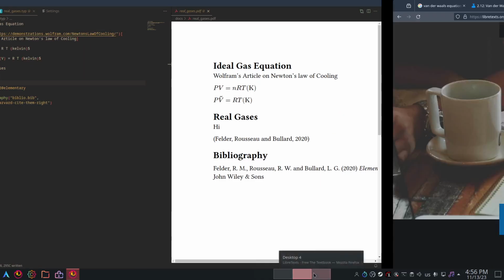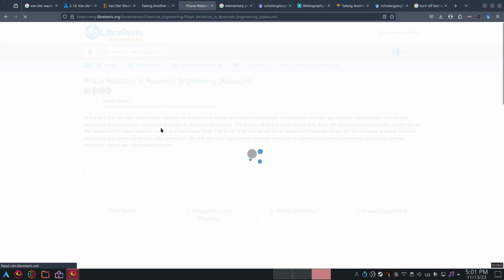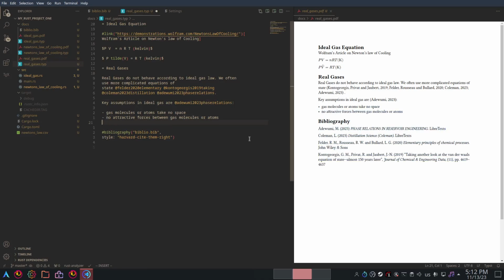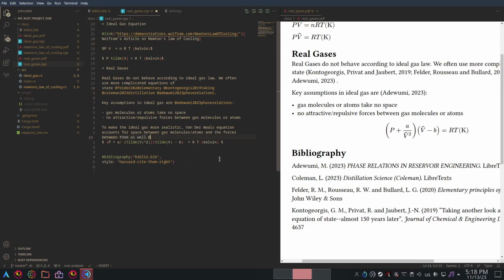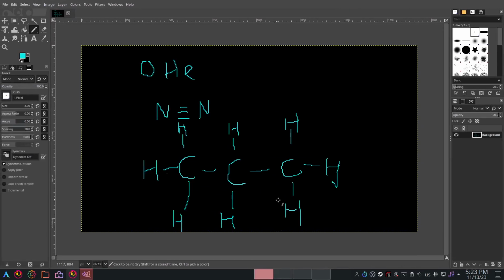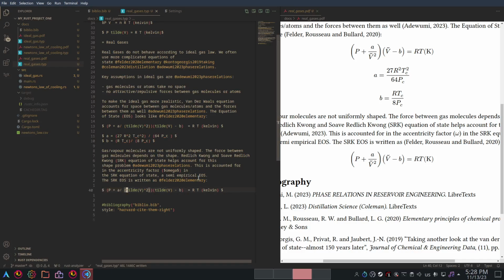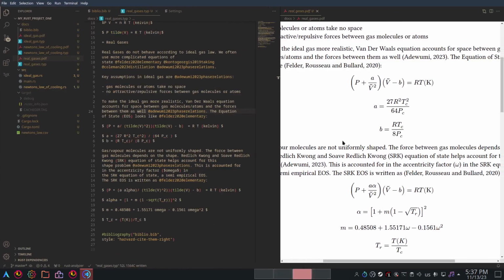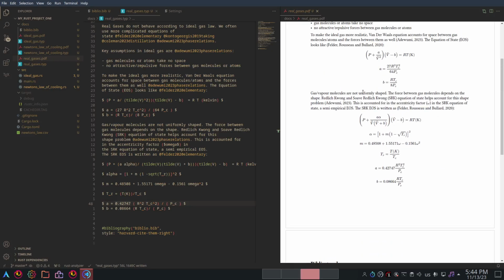rs simulation learning journal 9a - Non Ideal Gases, Van der Waals and SRK EOS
Links
Kontogeorgis, G. M., Privat, R., & Jaubert, J. N. (2019). Taking another look at the van der waals equation of state–almost 150 years later. Journal of Chemical & Engineering Data, 64(11), 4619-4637.

Felder, R. M., Rousseau, R. W., & Bullard, L. G. (2020). Elementary principles of chemical processes. John Wiley & Sons.

Adewumi, M. (2023) PHASE RELATIONS IN RESERVOIR ENGINEERING. LibreTexts

Coleman, L. (2023) Distillation Science (Coleman). LibreTexts

 Sections

Chapters:
0:00 part i
5:00 part ii
10:00 part iii
15:00 part iv